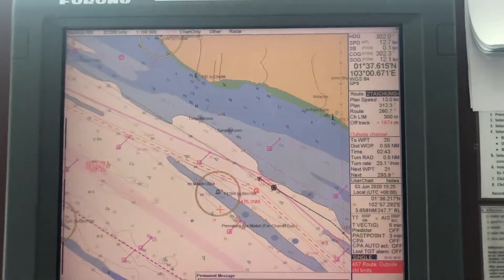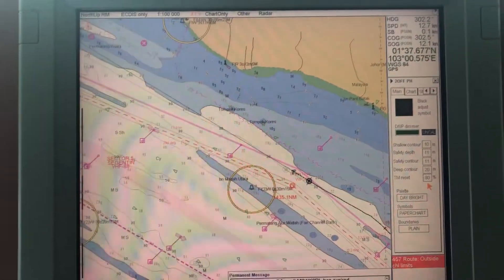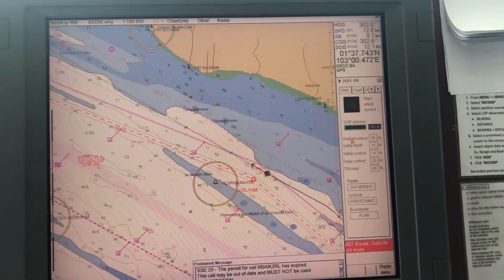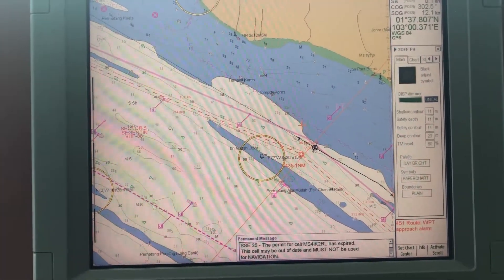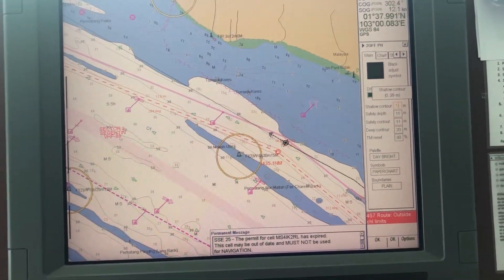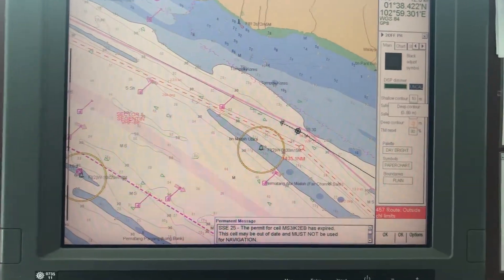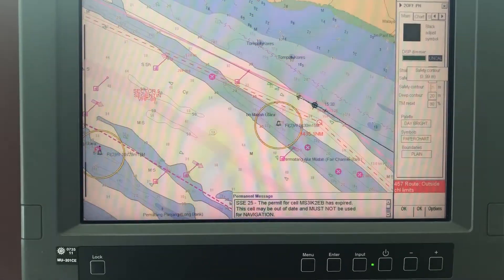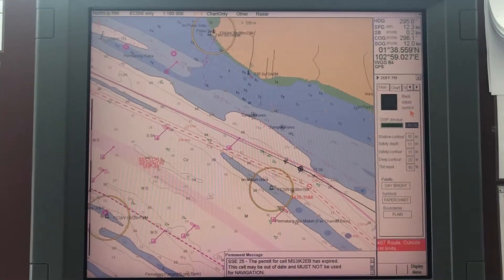FURUNO ECDIS FEA 2107 - CONTOUR SETTINGS EXPLAINED by Piyushan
FURUNO FEA 2107